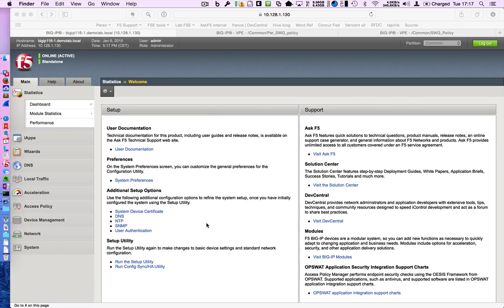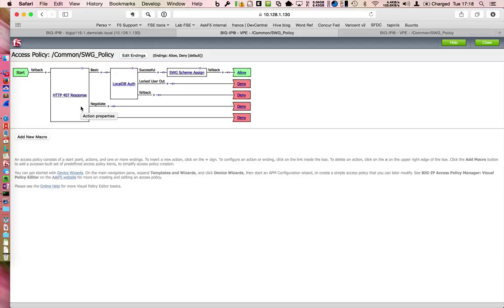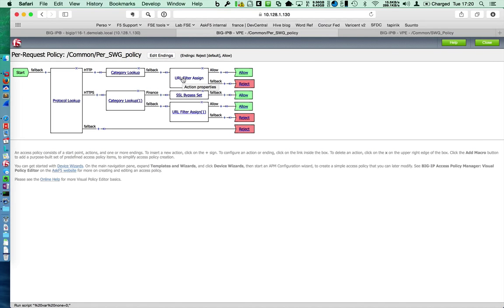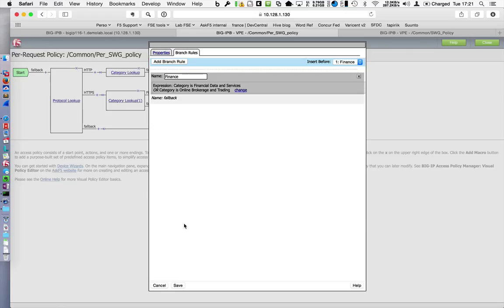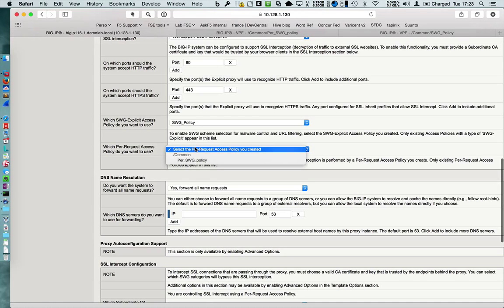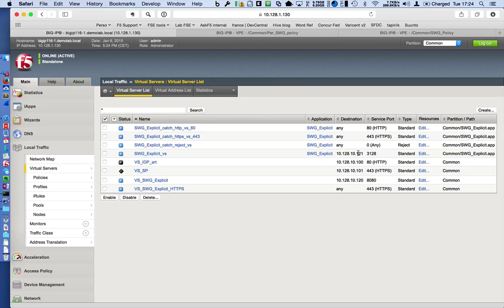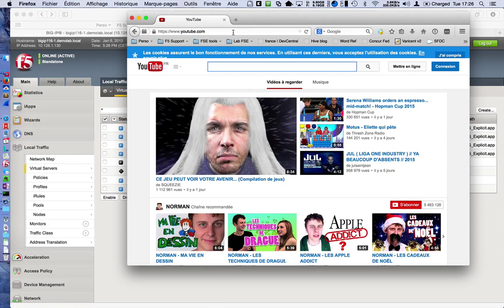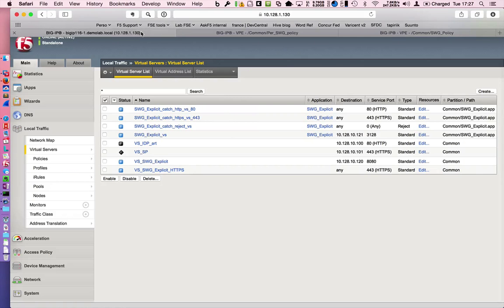F5 SWG on 11.6 release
How to set your first SWG configuration on 11.6 release.